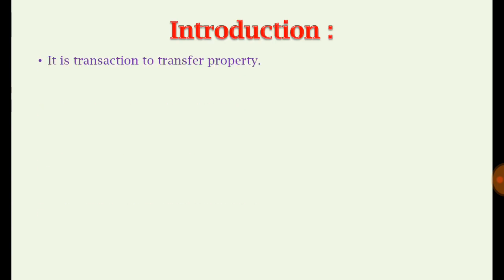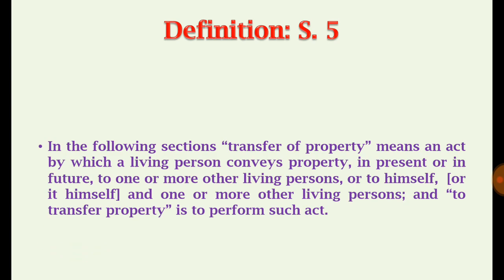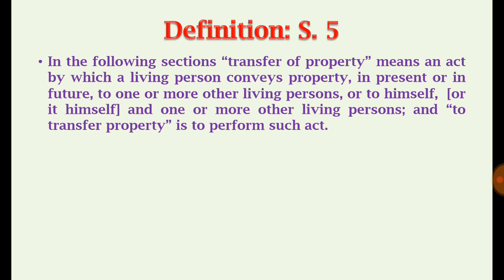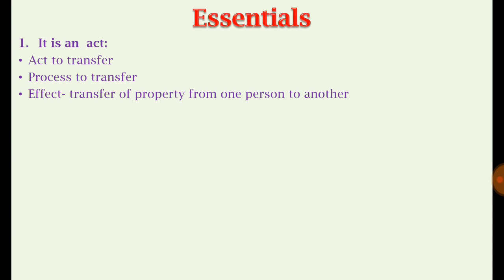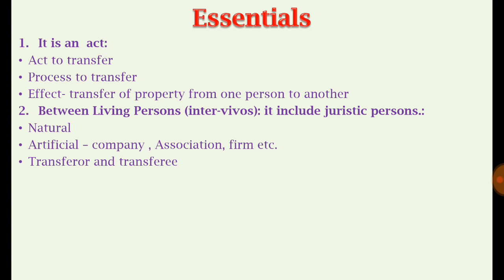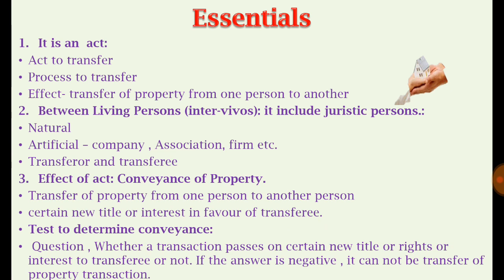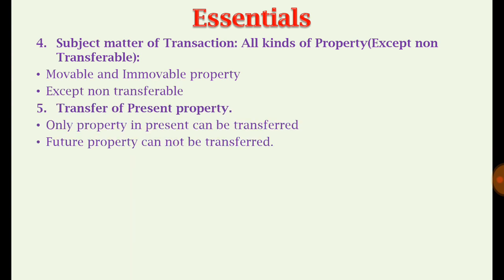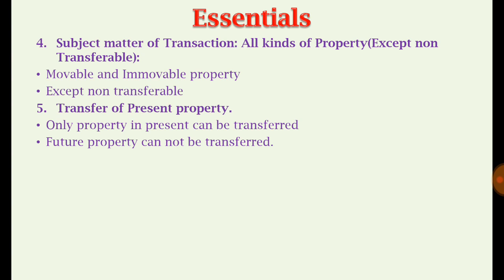Transfer of Property - Section 5 of T P Act Part 1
Dear Viewers ,
Property Laws including Transfer of Property Act and Easement Act is one of the  subject for LLB 3 year and  LLB 5 year  courses. It is also subject for courses like MBA, BBA, CA, ICA and other course. This my attempt to provide video Lecture on this subject in simple and easy language.
These lectures are useful to all law students, law practitioners, and all those who want to gain knowledge of law, property, property laws, transfer of property concept and Act, easement trust etc. this is also useful for competitive exams like UPSC, MPSC, JMFC and other exams also.
The property laws are made to regulate different aspects of  relation between property  and holder of property.
In this lecture the concept transfer of property under Section 5  is discussed. Section 5 of Transfer Property works as touch stone to examine validity of transfer of property Transaction. The transactions must satisfy essentials of section 5 of T P Act.